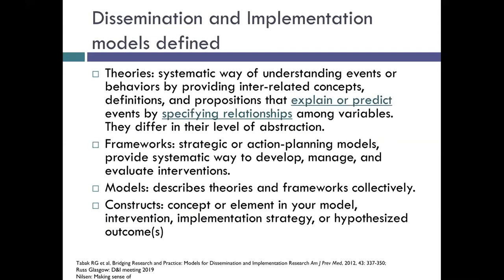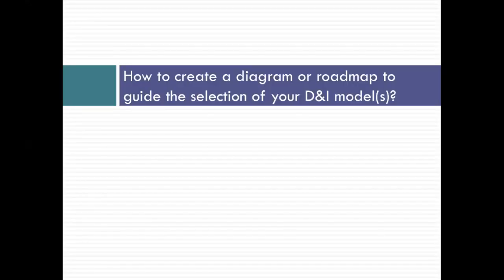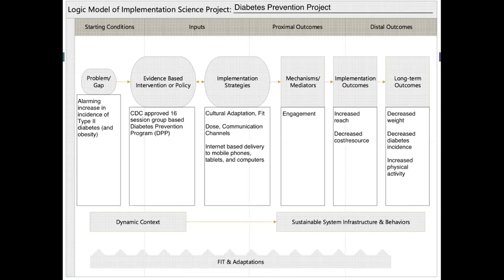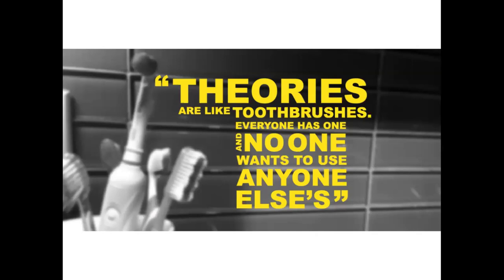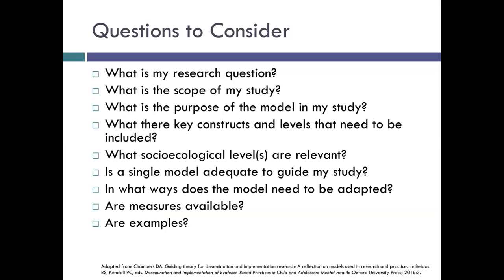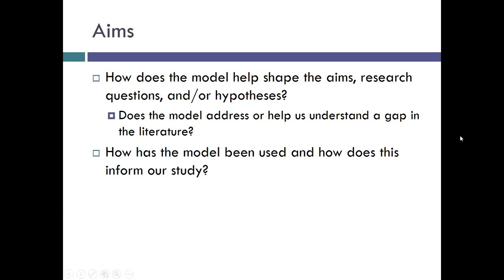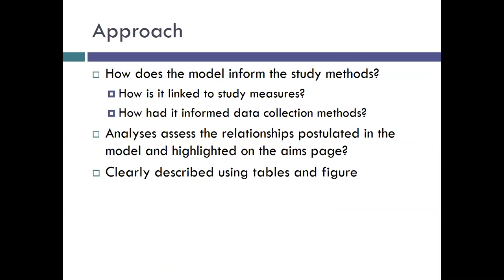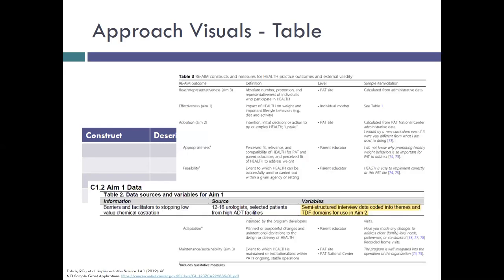Conceptual Models in D&I Research and How to Incorporate Them - Dr. Borsika Rabin & Dr. Rachel Tabak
May 14, 2020. Presenters Dr. Borsika Rabin and Dr. Rachel Tabak